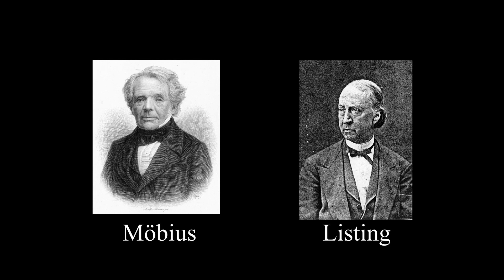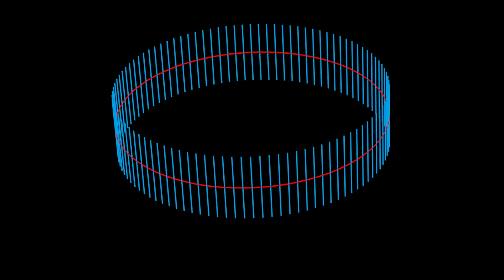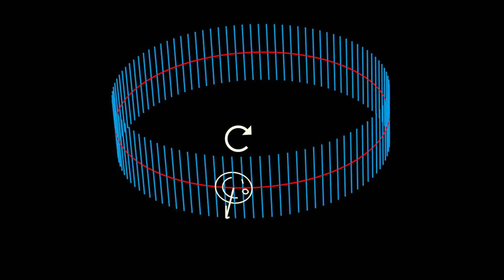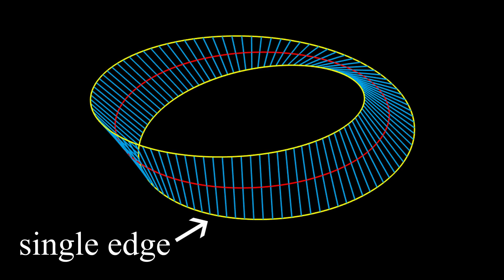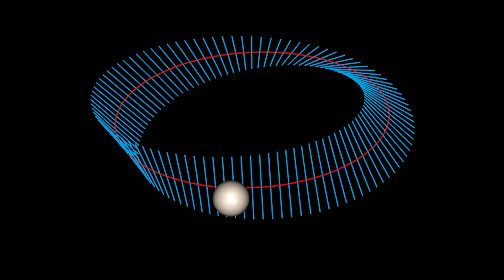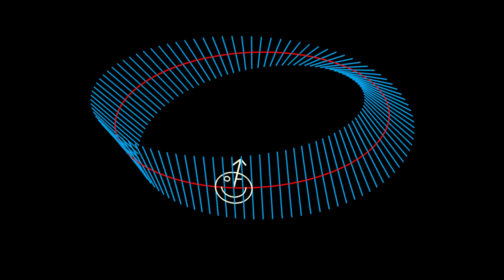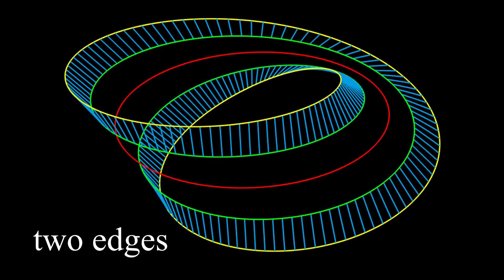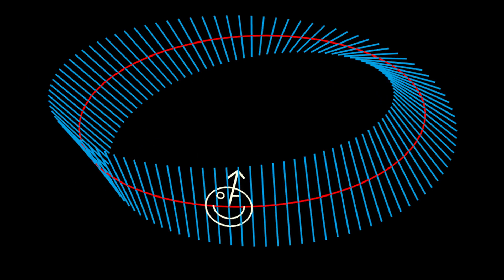Stroll Around a Möbius strip with Möbi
The properties of a Möbius strip and its relatives are described using modern computer graphics, rolling marbles, and a cartoon friend named Möbi. This is a production of Math Riches, founded by Rich Hinrichsen for presenting mathematics in an entertaining way. Contact Rich at . To learn how to support Math Riches, please Thank you!

0:00 Möbi's Theme
0:18 Sheikh's Dream
3:25 Dance of the Sandman
6:04 Ursa Minor
9:22 Sheikh's Dream (Reprise)
9:58 Kaylie & Kellie